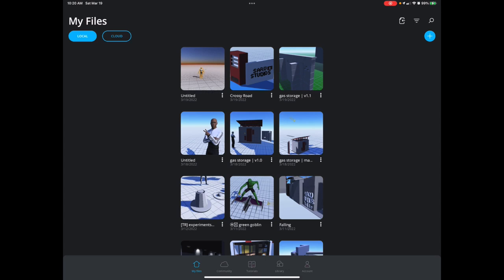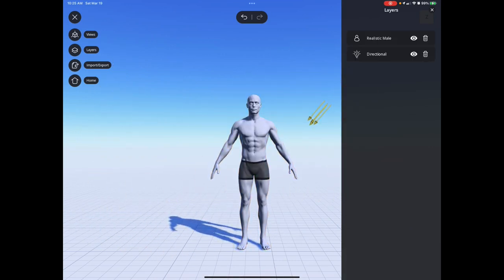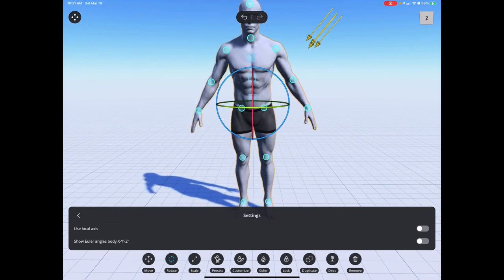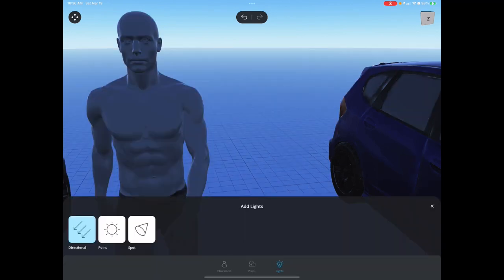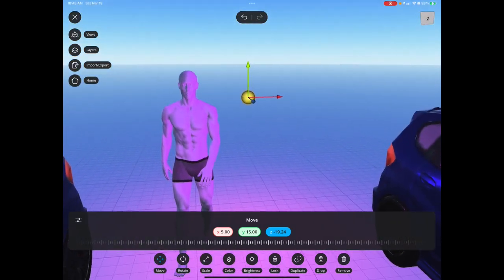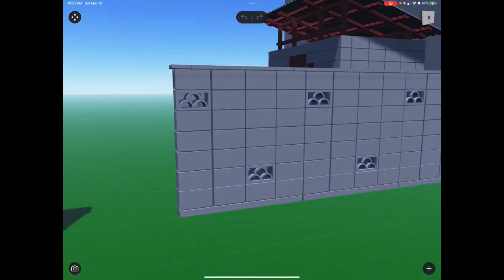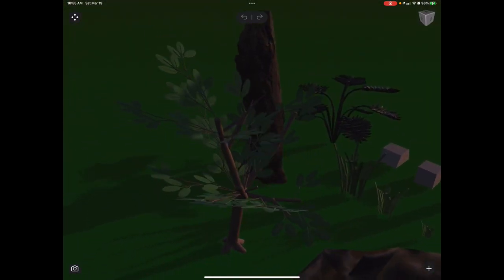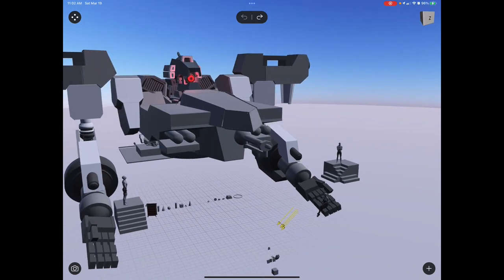The New Magic Poser Walkthrough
If you're looking for a new magic poser walkthrough, then you've come to the right place! In this video, we'll walk you through step-by-step how to create a magic poser profile.

After watching this video, you'll have everything you need to create a magic poser profile that will help you stand out from the crowd. From profile layout to makeup, this video has it all! So be sure to watch it and get started on creating a magic poser profile that will wow your friends and followers!

This app has so many features and tools to help you create your masterpiece. Watch the video for more info on why it's better than other apps on the market today.